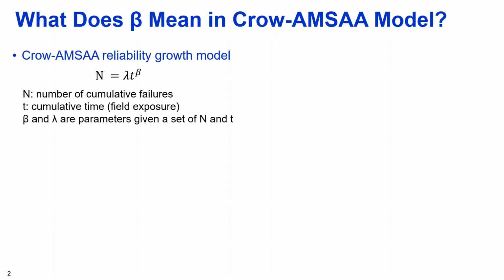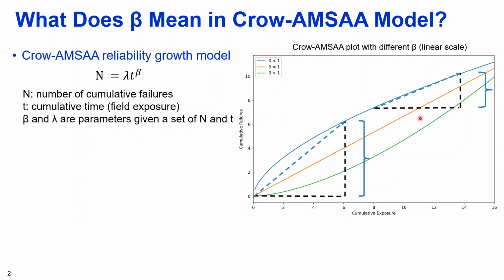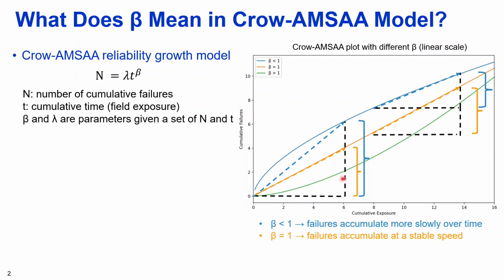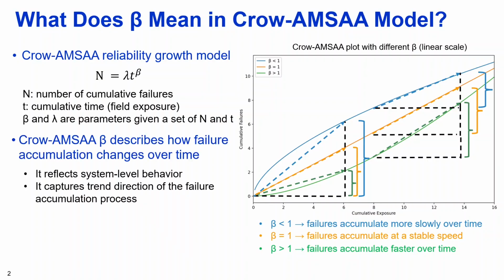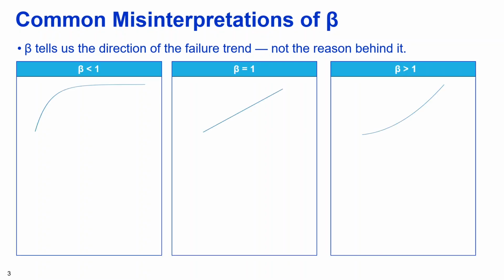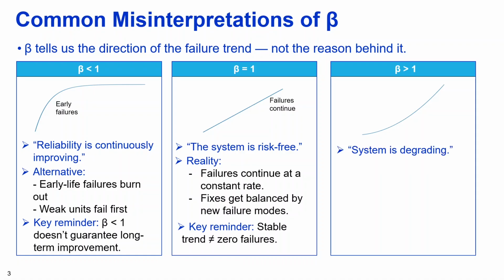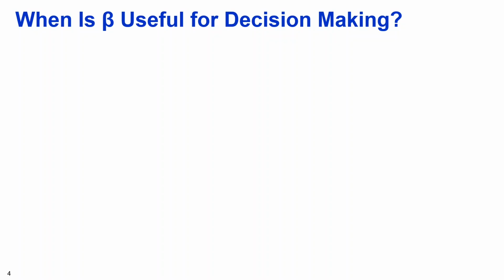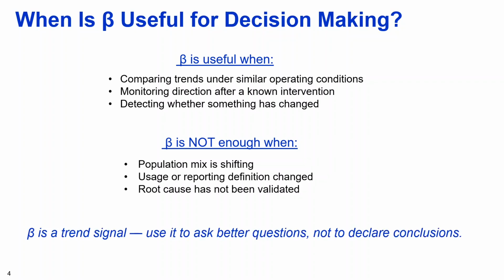Crow-AMSAA beta Explained in 5 Minutes | What β Really Means in Reliability Growth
This video explains the meaning of β and how to interpret it when analyzing reliability growth for repairable systems.

You will learn:
• What β represents in the Crow-AMSAA model
• How β reflects reliability growth or degradation
• Why β should be interpreted carefully with real-world data

This video is part of the **Repairable Systems** series from the Reliability Insider channel.

If you are working with reliability growth models, field failure data, or repairable systems, understanding Crow-AMSAA β is an important step toward interpreting system-level trends.

More practical reliability topics are coming soon.